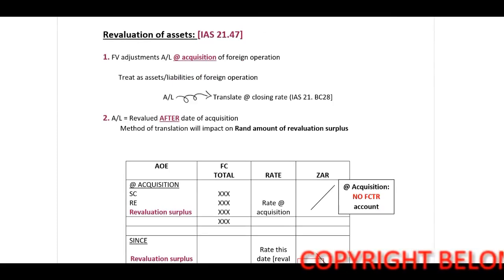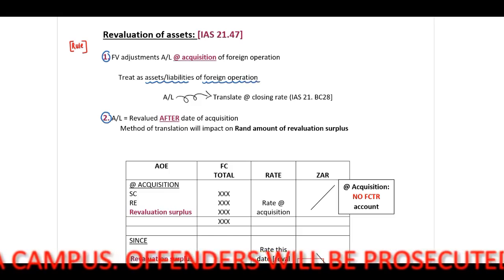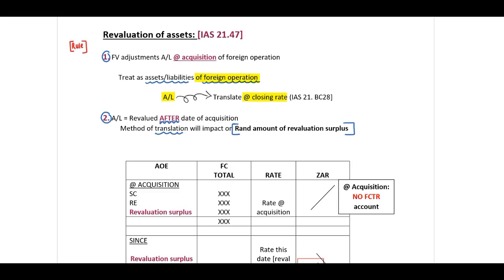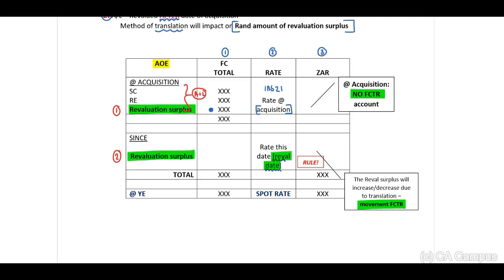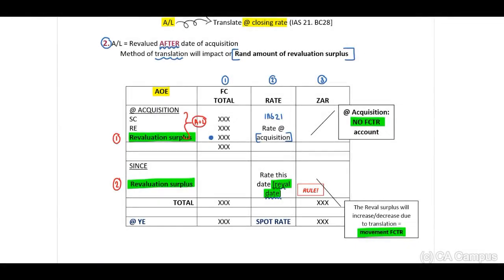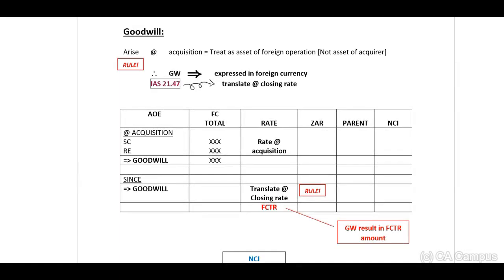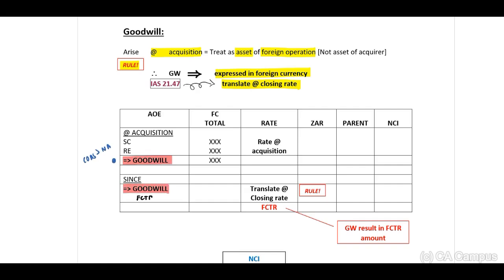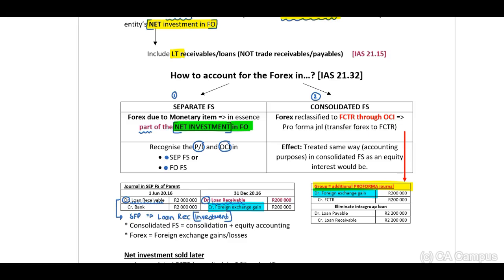IAS 21 - Groups Lecture - Part 2 of 4 (19 Min)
Join Bianca Nel CA(SA) to explore IAS 21, addressing foreign currency translation and its financial statement impact.